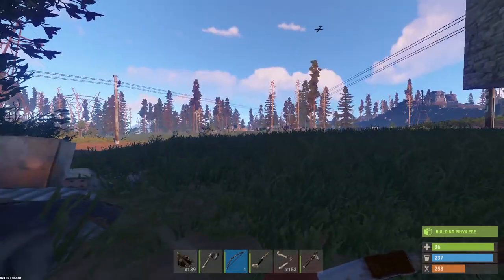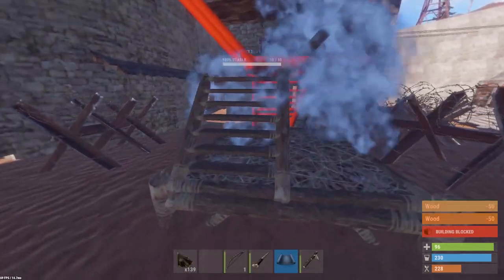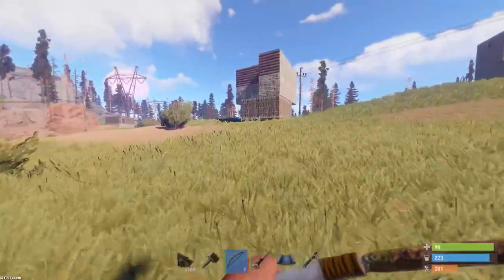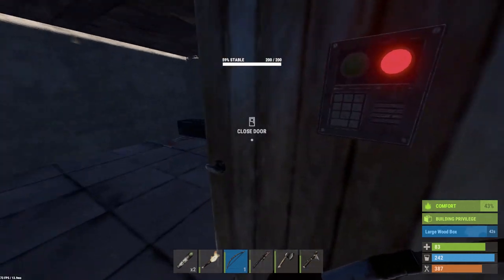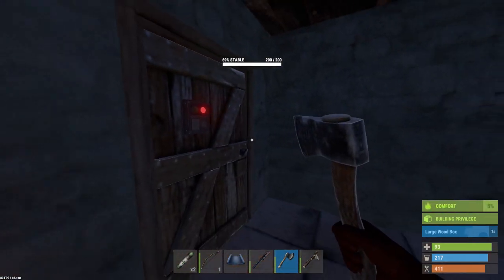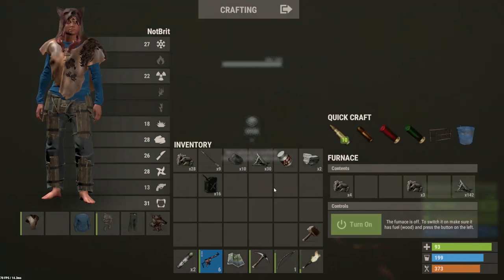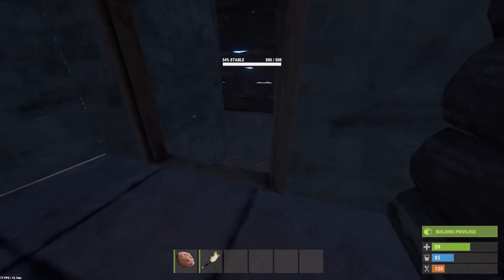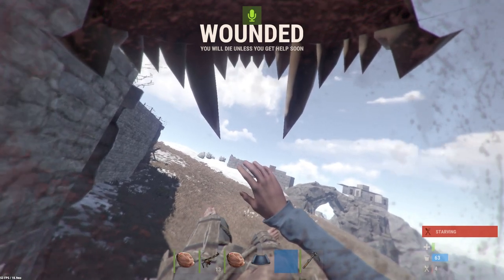FINDING CRAZY LOOT IN ABANDONED BASE! | Rust SOLO SURVIVAL Gameplay | The Official Wipe #2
- Brit♛